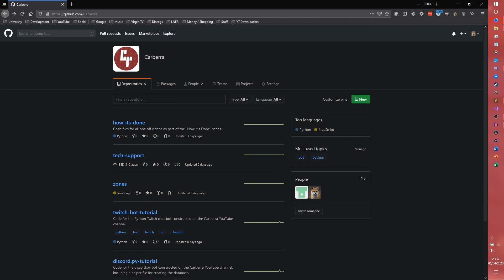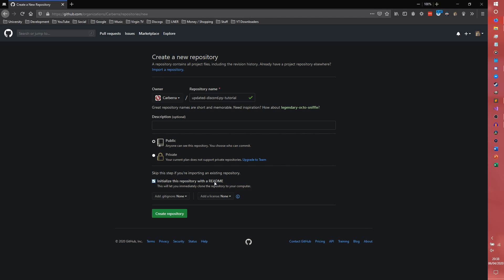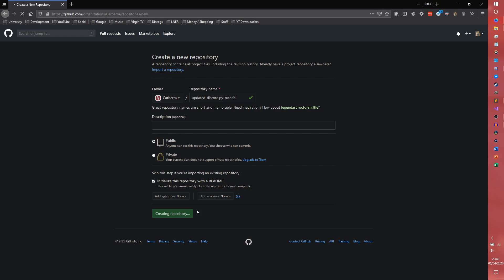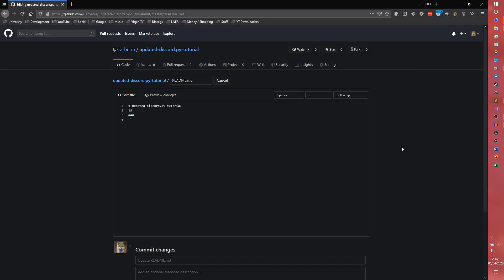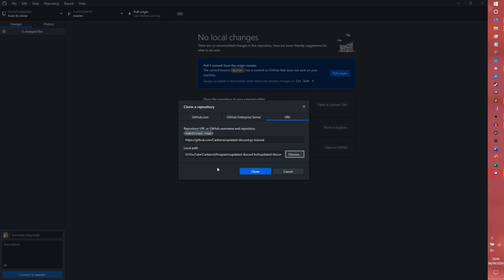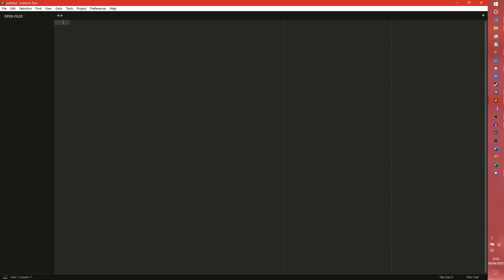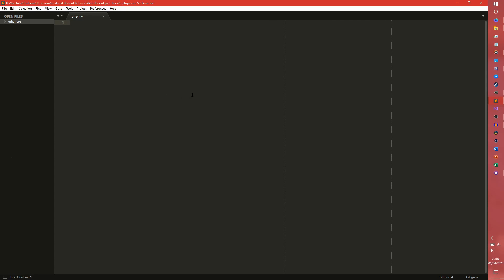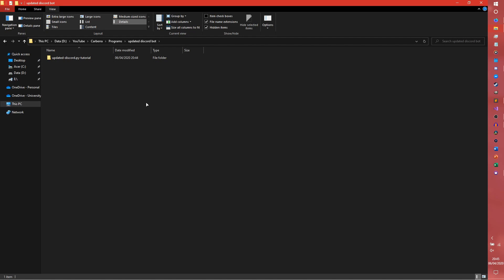Creating a repository for the bot - Building a discord.py bot - Part 3